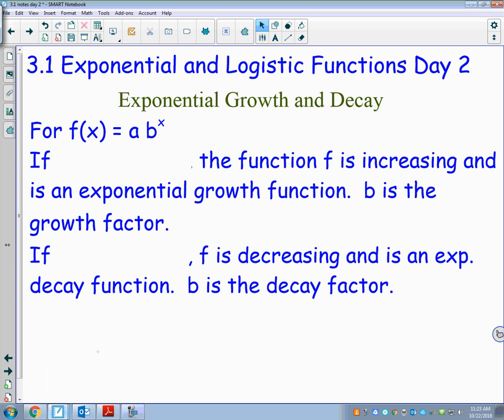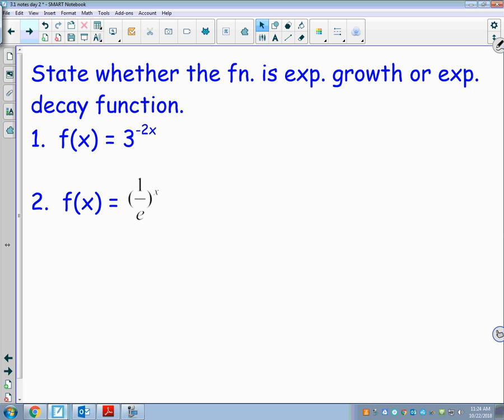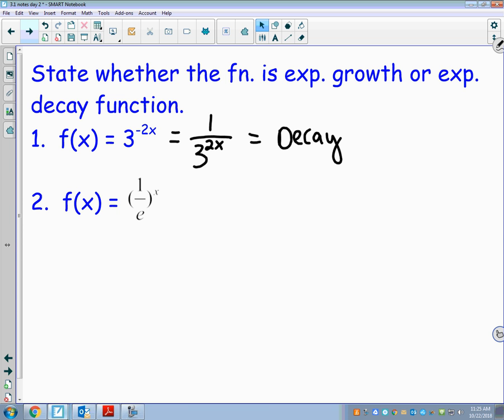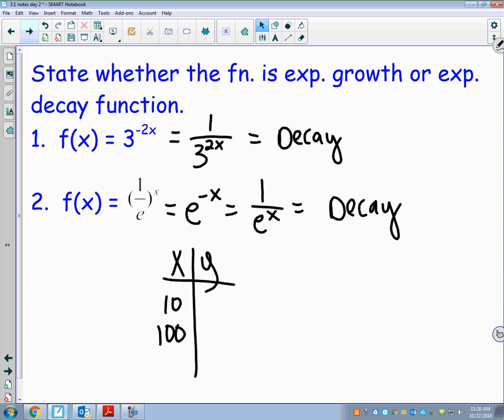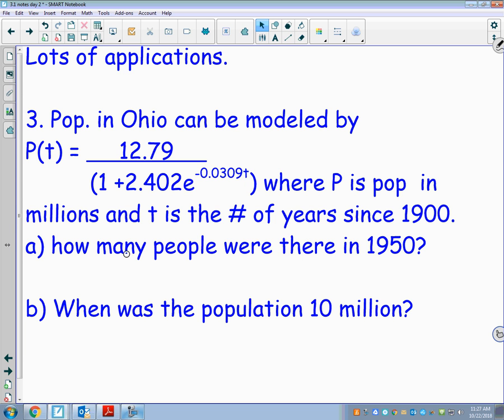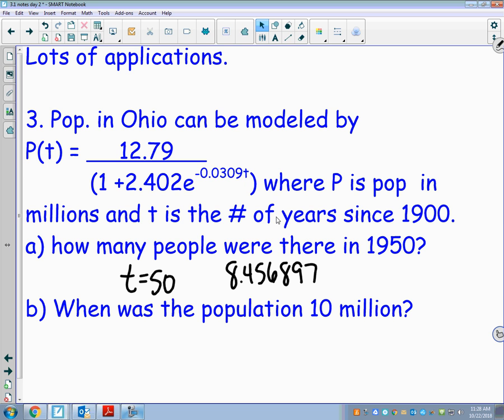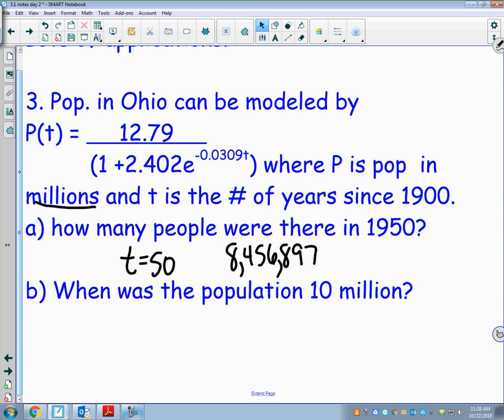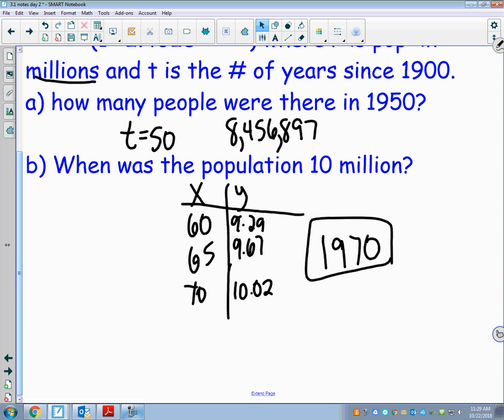3 1 Day 2 Video Precalculus